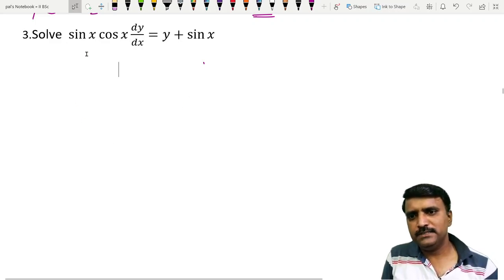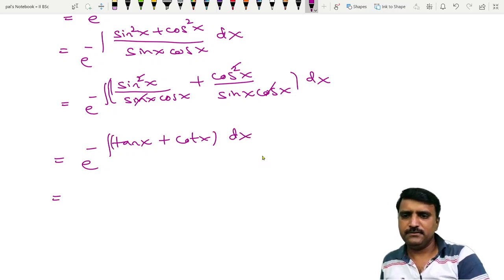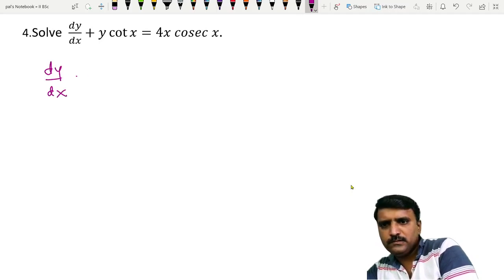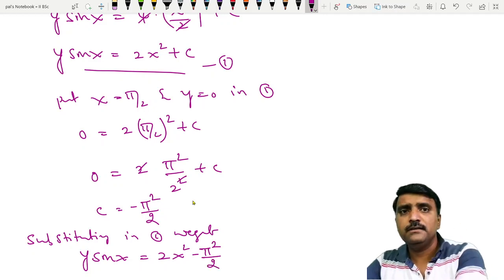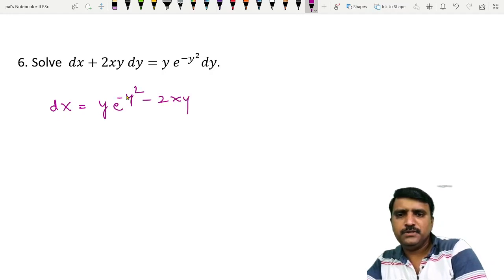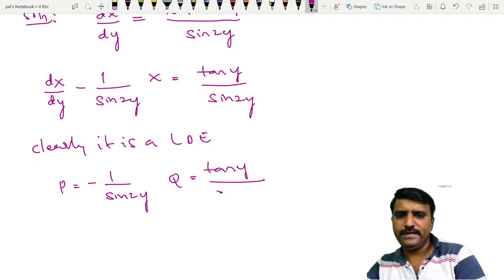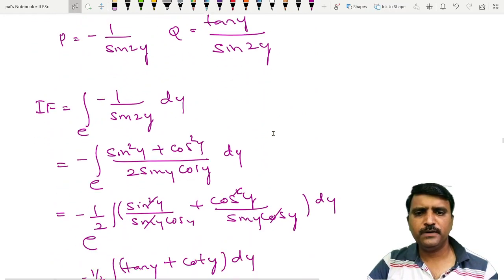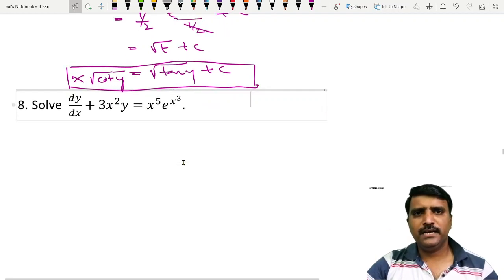Differential Equation-3| Linear Differential Equation-2| B.Sc Maths